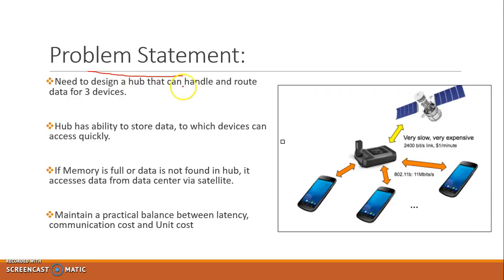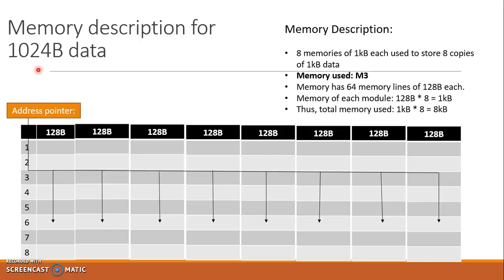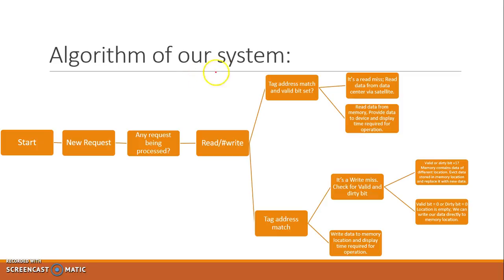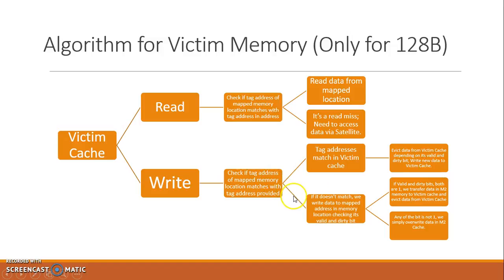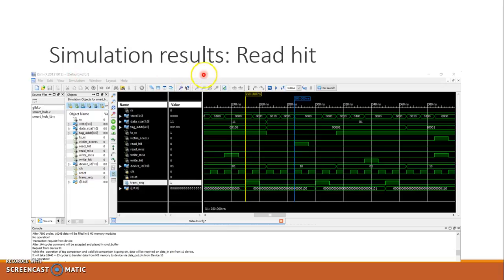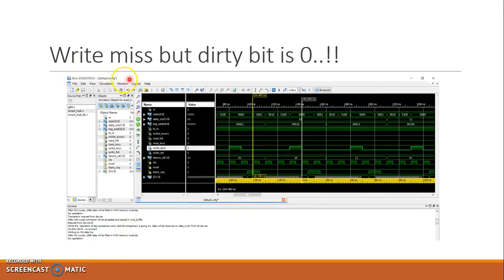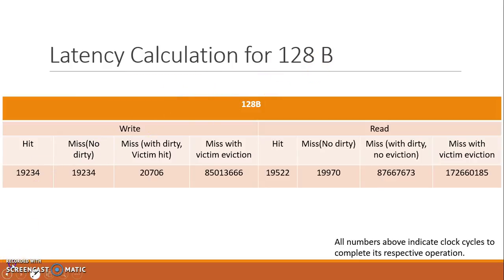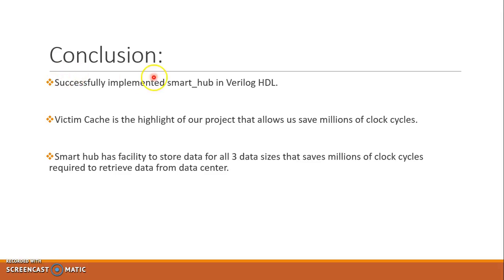smart hub using Verilog HDL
The link to presentation is below:
We have designed a smart hub which handles and manages data from 3 devices. We have used verilog coding for the same. We have local memory and if the data is not found, the satellite is used. We have calculated latency, cost for each of the test set that was provided.